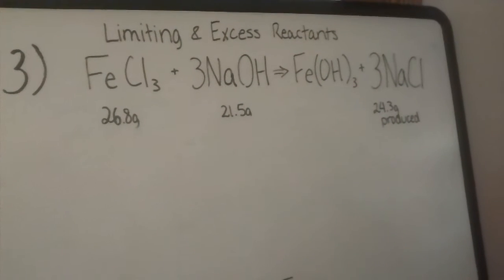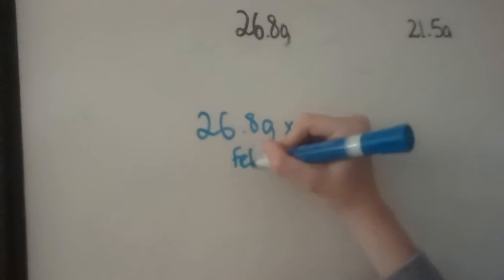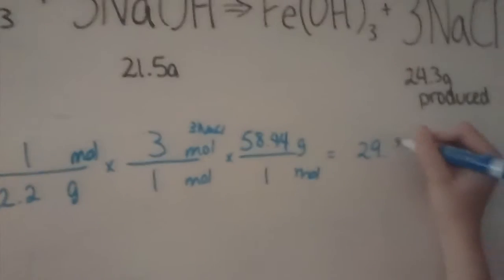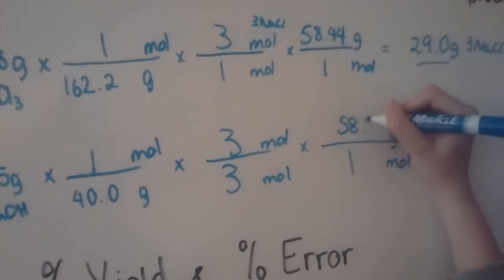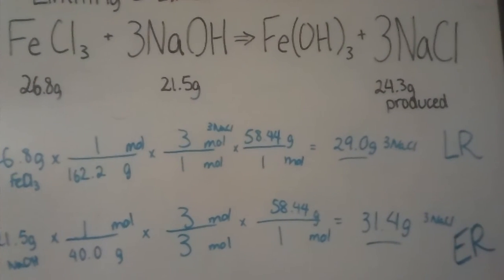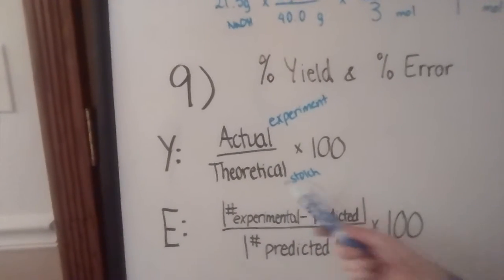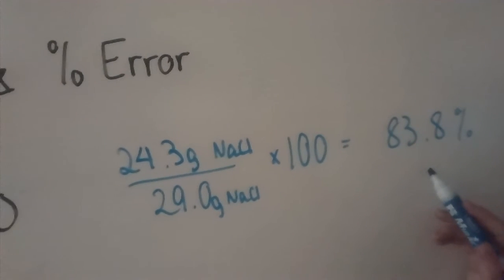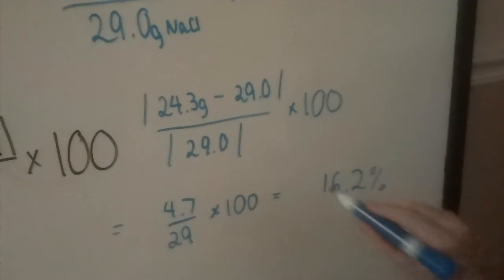Chapter 7 Objectives (3 & 9)